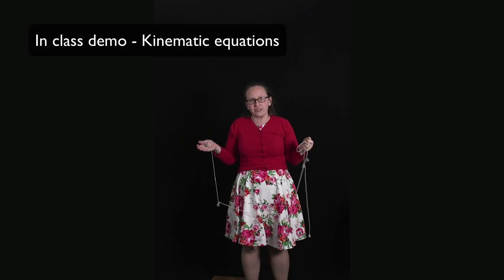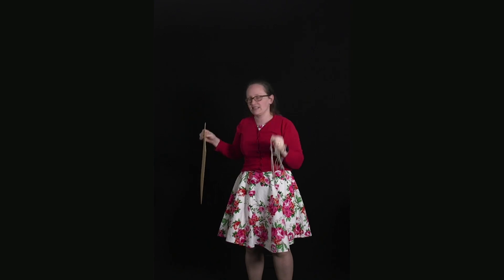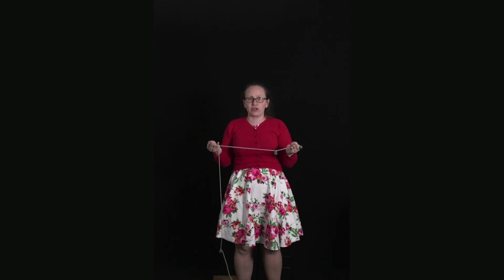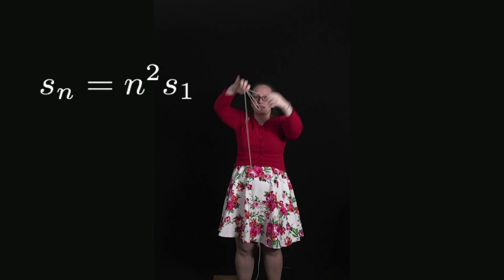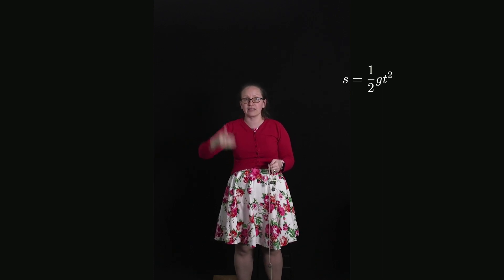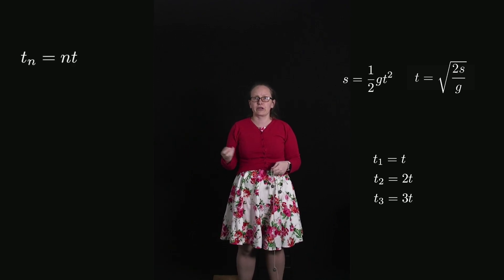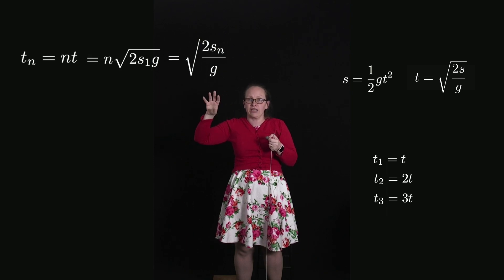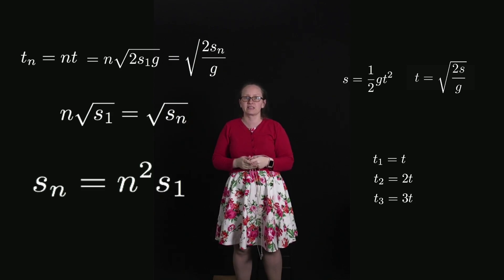Class demo- dropping weights attached to a string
This video looks at a demonstration you can perform with your students.